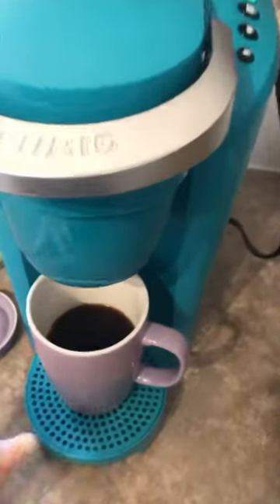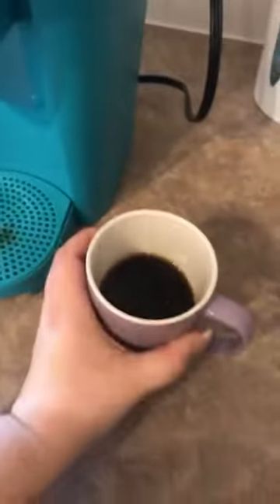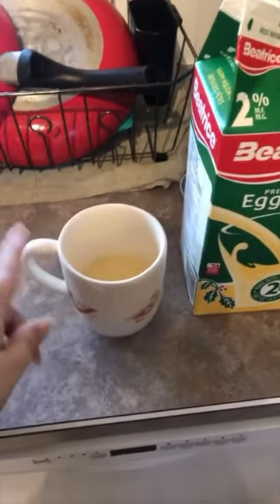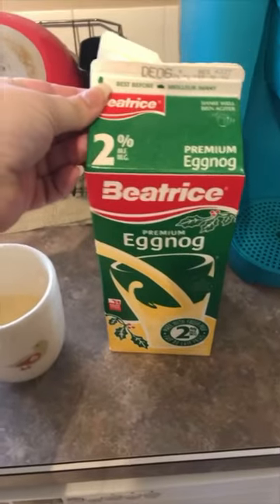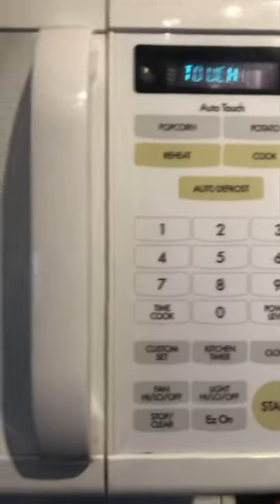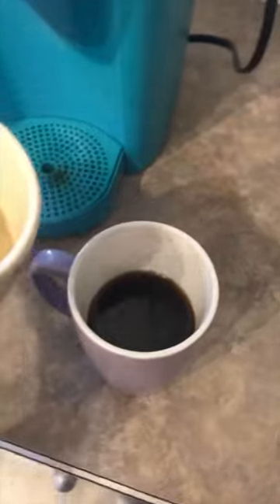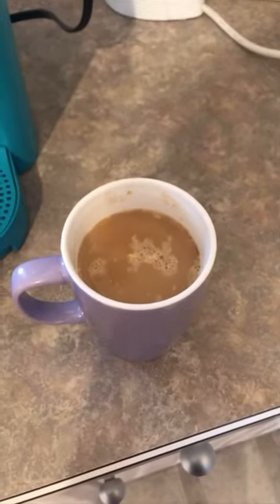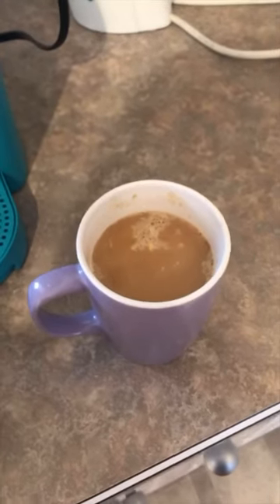At Home Egg Nog Misto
Quick how-to on my favorite holiday coffee. This is great if you are on the run or on a budget.
You will need:
1) Roughly 1 cup of hot coffee
2) Roughly 1 cup of heated/steamed Egg Nog
3) Mix together and you have a delicious caffeinated holiday bevvy.

Give it a try, let me know what you think of the drink!
If anyone has their own holiday cup of cheer to share, let me know!